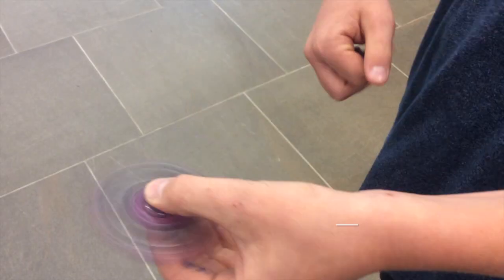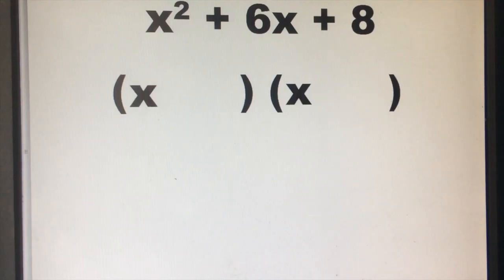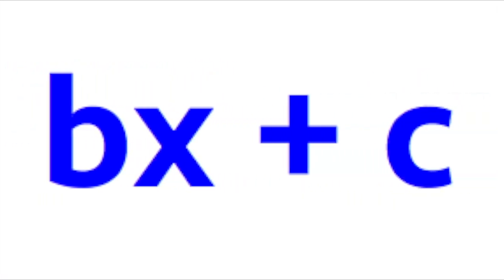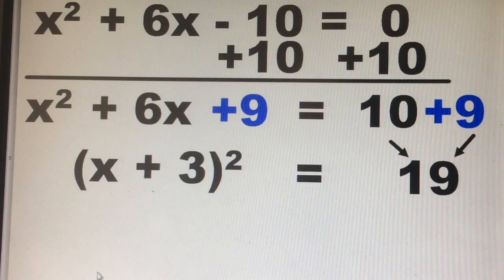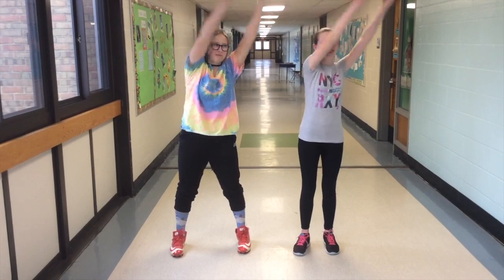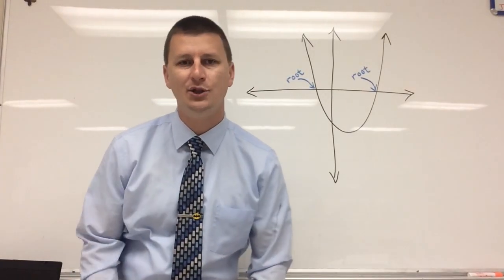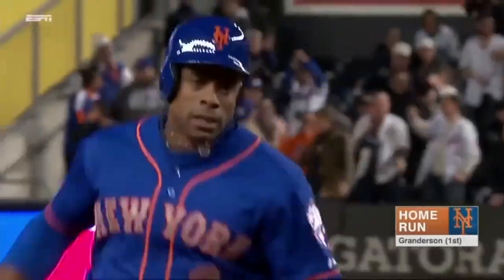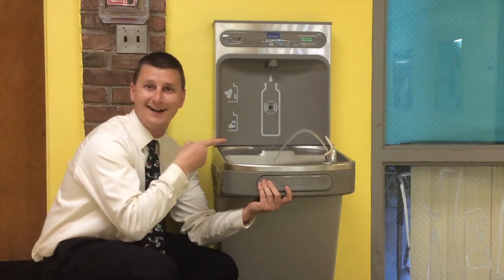Think...Parabola by Mr. Papetti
Lyrics

THINK
Papetti…

Verse 1:
Mr. P is back, so that you’re automatic
With the skills that you lack, if you’re solving a quadratic
Look for a GCF, if there is one factor out,
Watch out if “a” is negative, get that distractor out.
What remains inside of the parentheses
Do two factors of the c also add to b with ease?
Open up two sets and start each off  with x
 put the factors in the back and do some simple checks
Set each set to equal zero and then get x alone
And those are the two roots, of the quadratic shown

Chorus:
a-x- to-the-second plus b-x plus a c (think)
Parabola (think)
Parabola (parabola)
Parabola
Parabola (think)
Parabola (parabola)
Parabola

Verse 2:
When you cant factor, complete the square,
Finds the vertex...parabola
Move the c term, then what is next?
To find the vertex
Divide the b term by 2, then square it
Then you’re going to add it
Factor the left, combine the right,
Square root them both, simplify
But what happens when the b term is odd?
It makes it too hard to complete the square
Now we solve the quadratic formula (formula, formula)

Chorus:
Parabola (think)
Parabola (parabola)
Parabola
Parabola (think)
Parabola (parabola)
Parabola

Verse 3:
If you’re having trouble there’s no need to troubleshoot
Use the quadratic formula to find the double root
X equals negative b plus or minus the square root
B-squared minus 4 a c all over a times 2
So whatchya gonna do when a is not 1
Whatchya gonna do when factoring can’t be done
The quadratic formula comes in quite handy
You’ll be crushin these quadratics like my man Curtis Grandy
The flight of his home run is a parabolic path
Any object that is thrown can follow the same math
How far will it go and where will it land?
Are questions you can answer if you fully understand.
Do you understand?
Do you understand?
Do you understand?
Tell me do you understand!

Chorus:
Parabola (think)
Parabola (parabola)
Parabola
Parabola (think)
Parabola (parabola)
Parabola